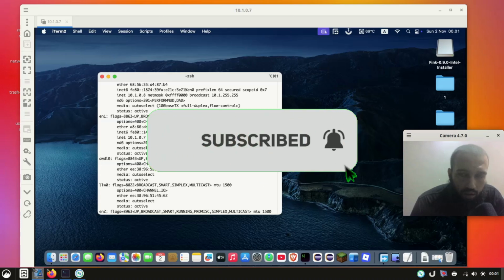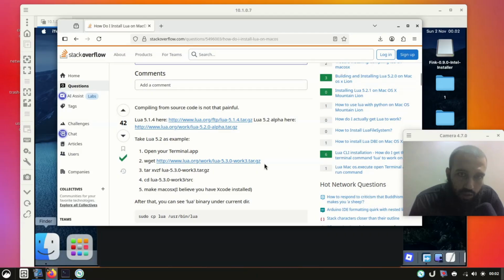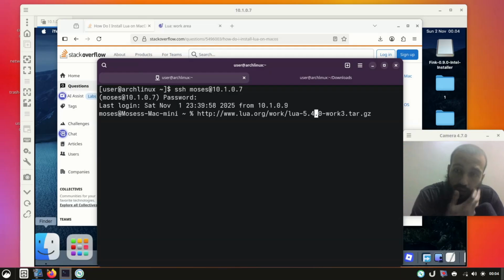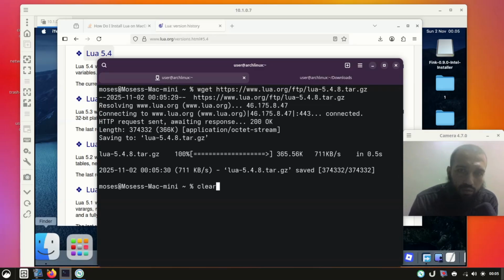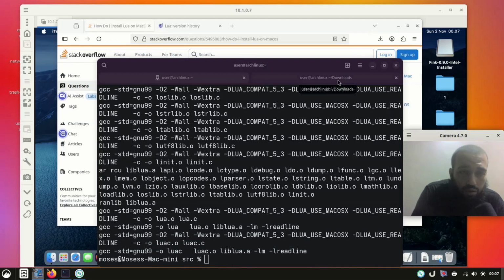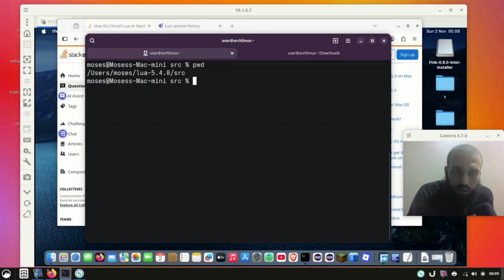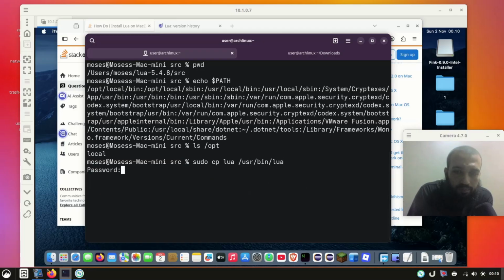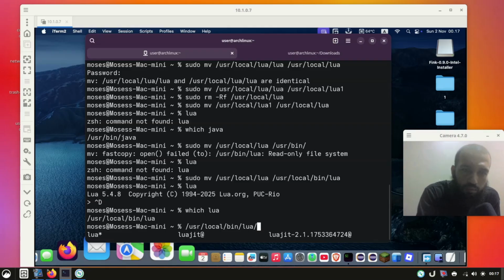Lua setup on macOS (compiling it from source)